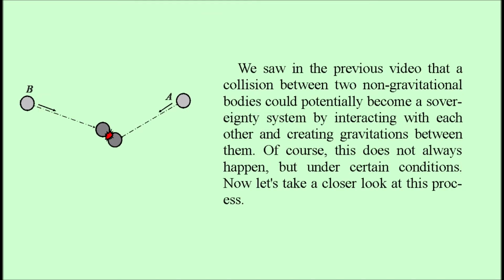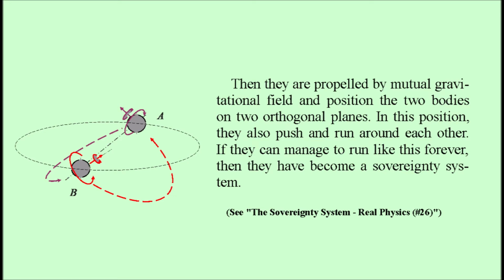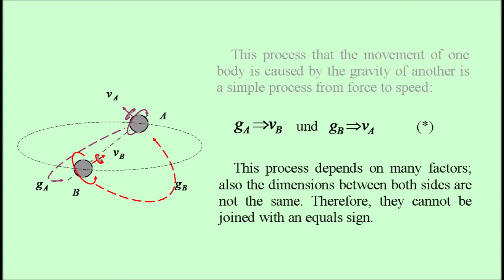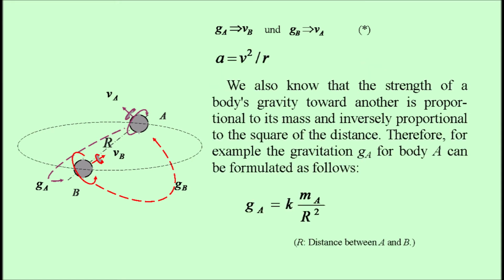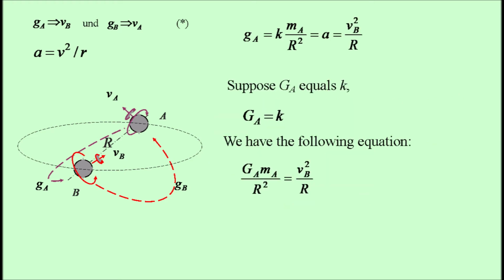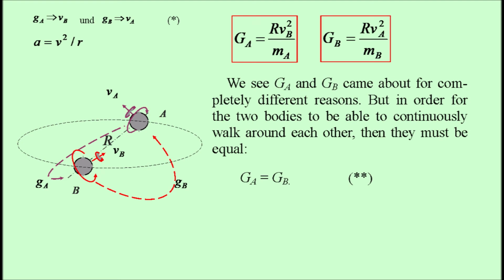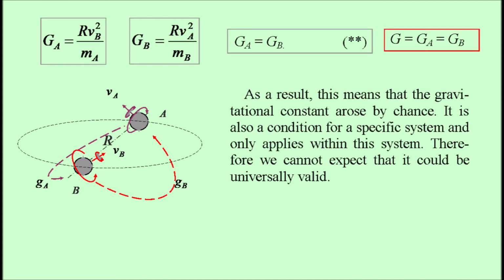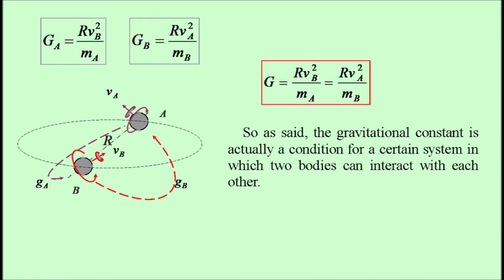▌Real Physics▐ (#32) Gravity (3)